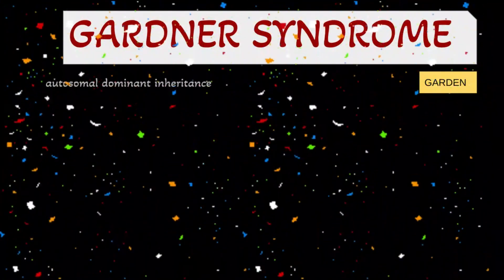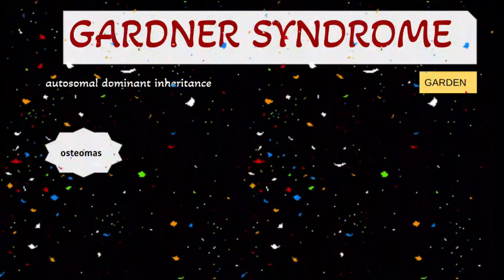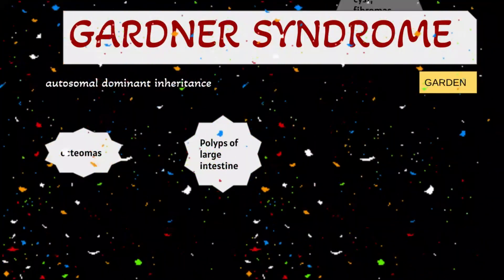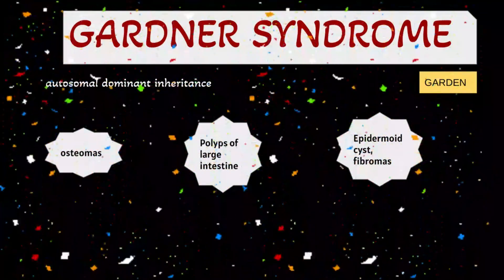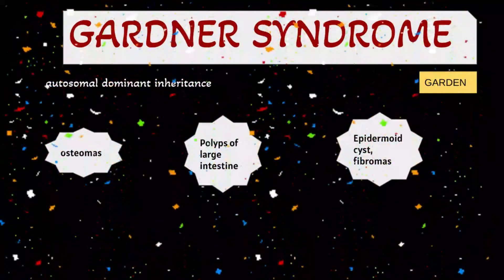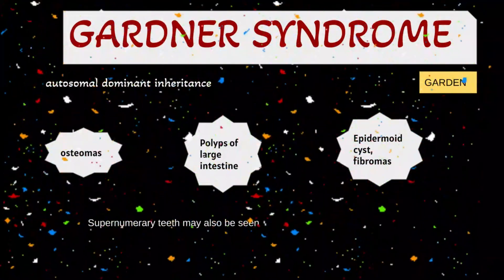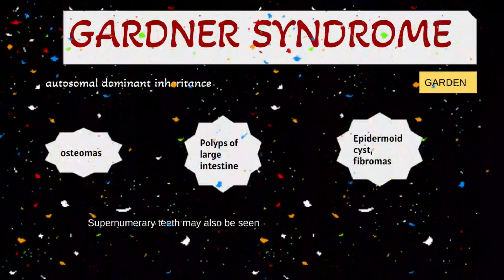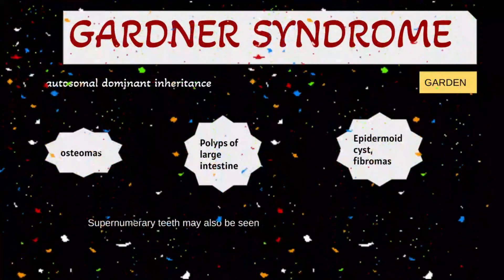Syndromes of Head & Neck: Gardner Syndrome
A brief description of Gardner Syndrome for dental exams as ORE/LDS/ NEET/ ADC/NBDE..

comment in the section for suggestions of the topics